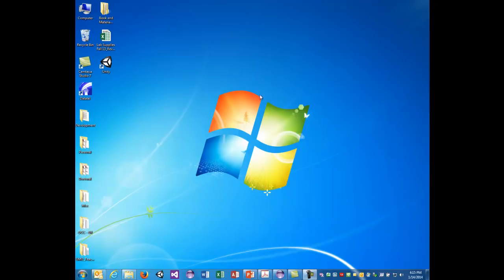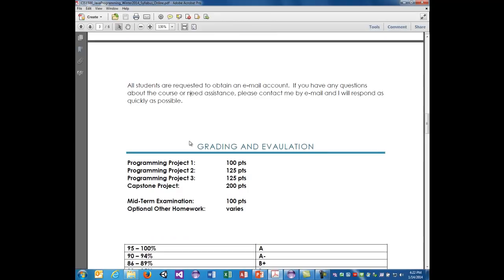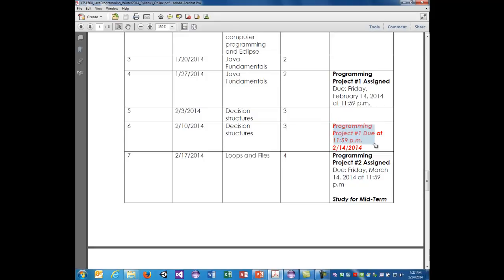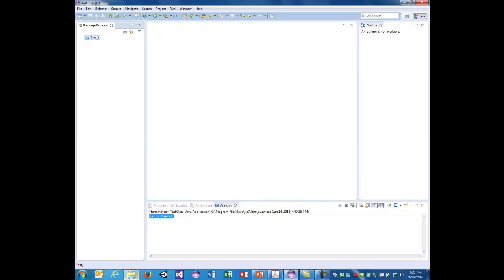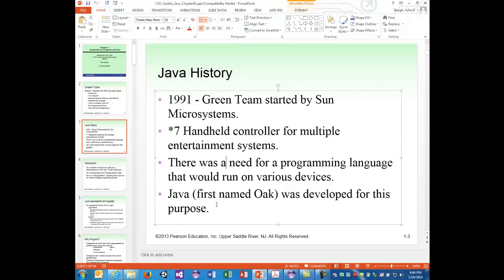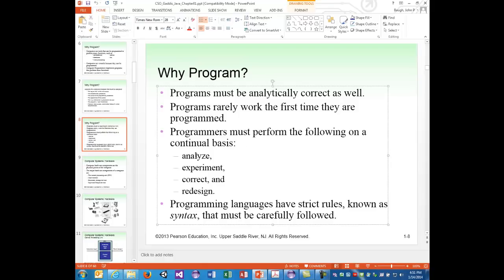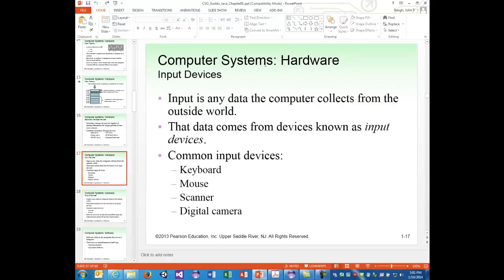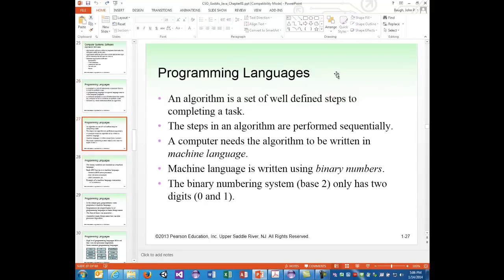CIS 1500 - Winter 2014 - Java I - Lecture 1 and 2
Lectures 1 and 2 for the Winter 2014 Semester, Java Programming I (CIS 1500) at Oakland Community College - OR.